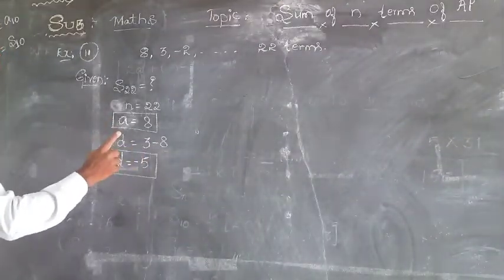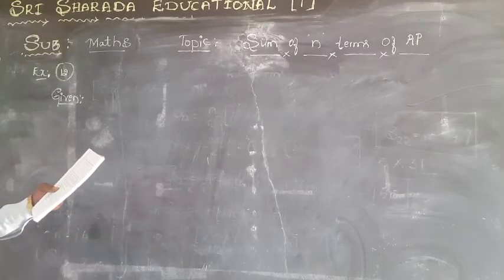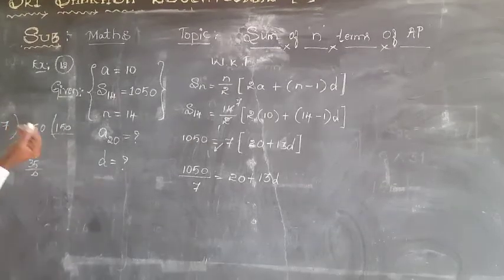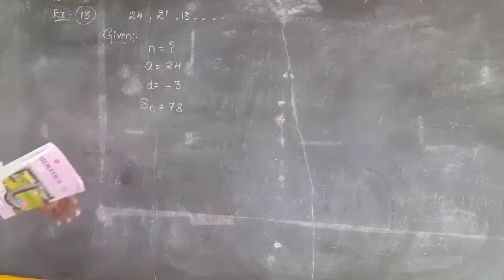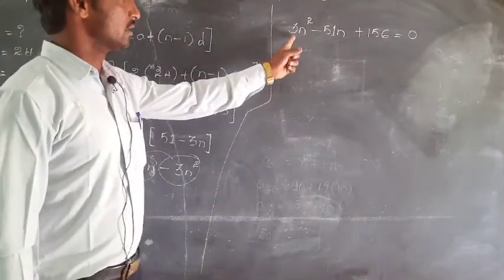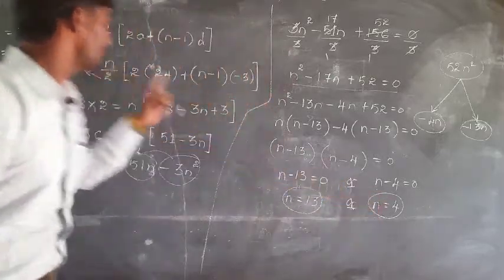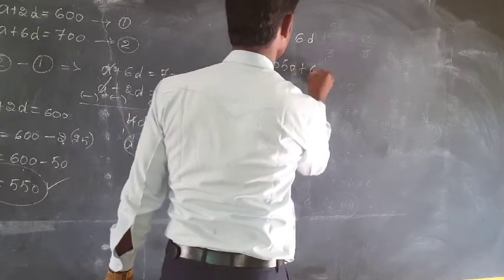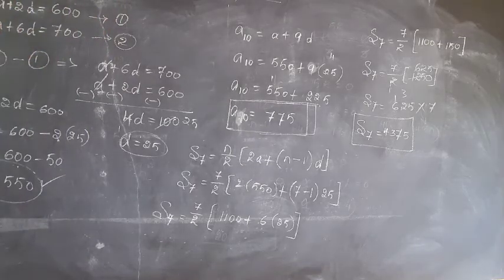Arithmetic progression problem solving by Snm part 2